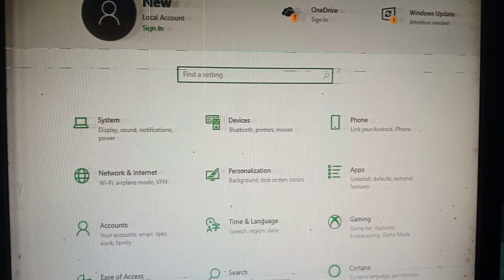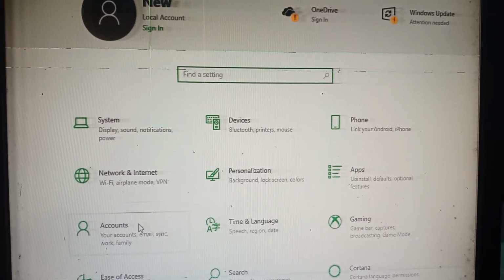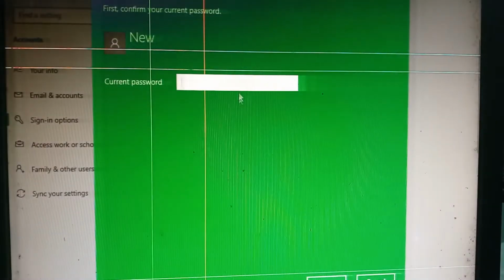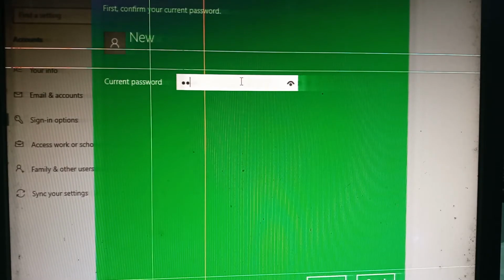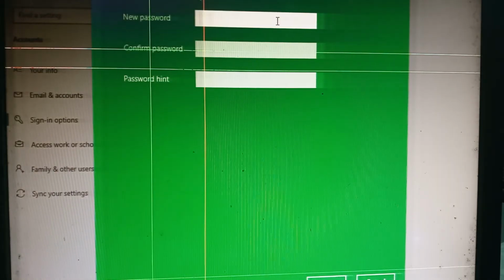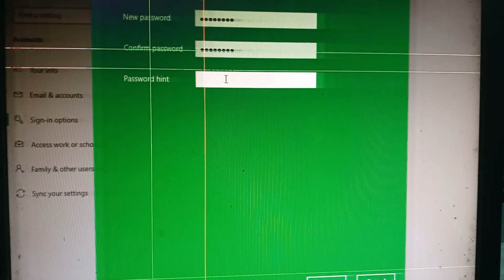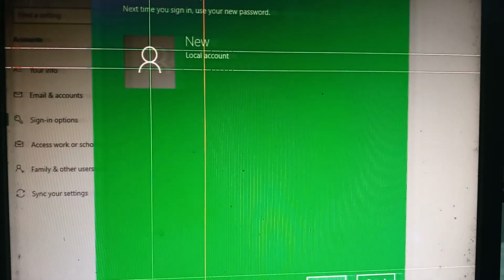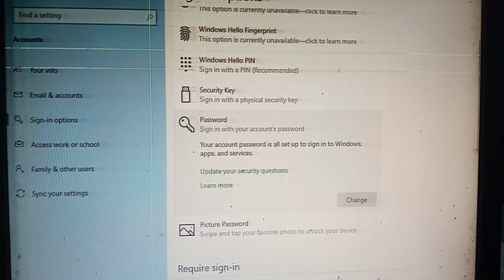কম্পিউটারের পাসওয়ার্ড সেট আপ || How to setup windows 10 password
How setup windows password